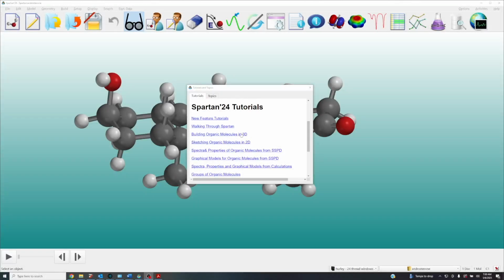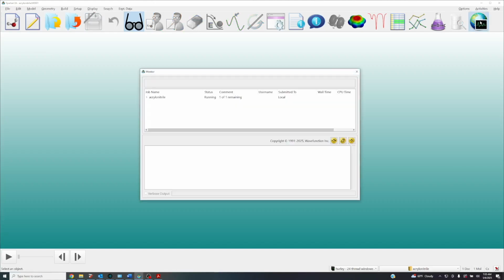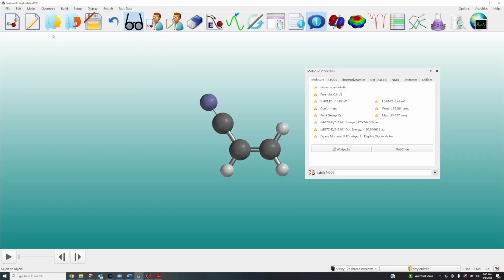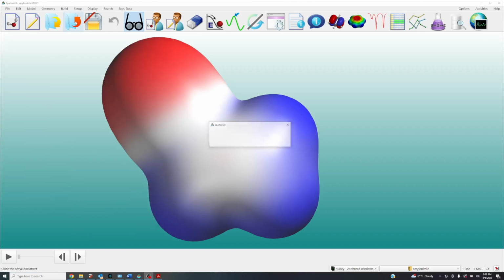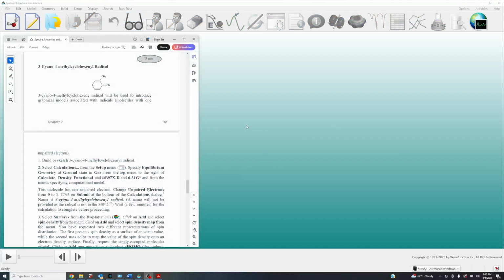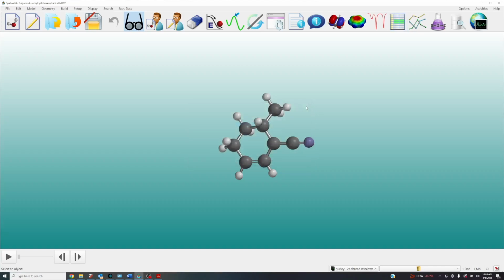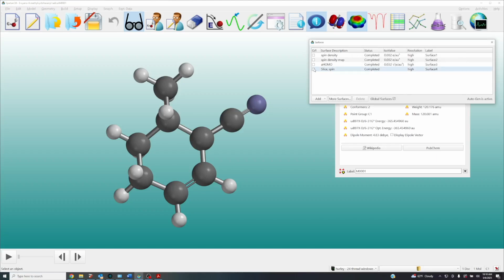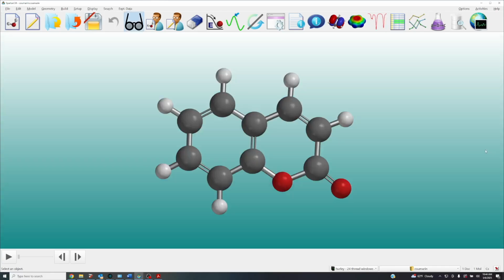Tutorial 7 Spectra, Properties & Graphic Models for Organic Molecules from Quantum Chemical Calcs